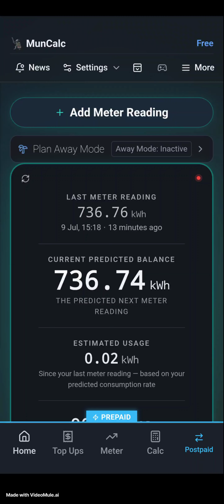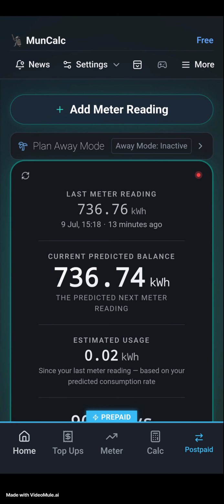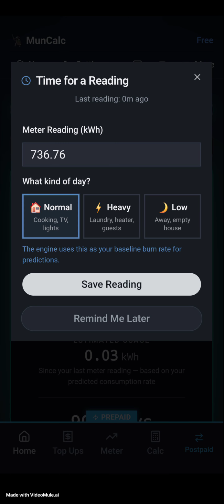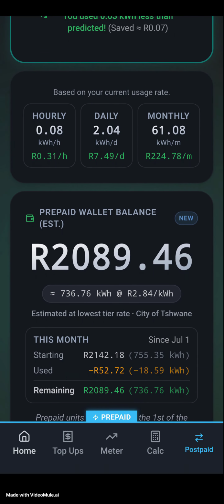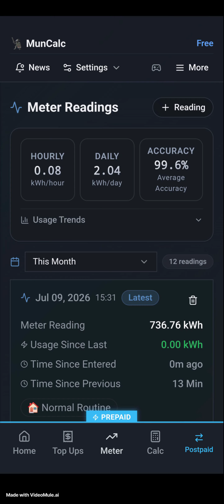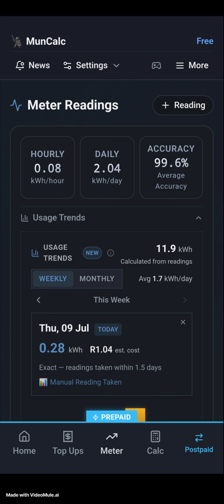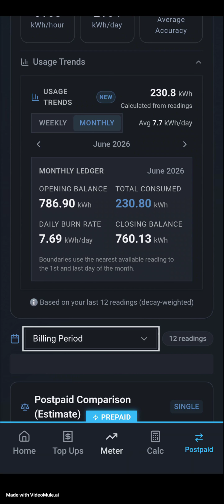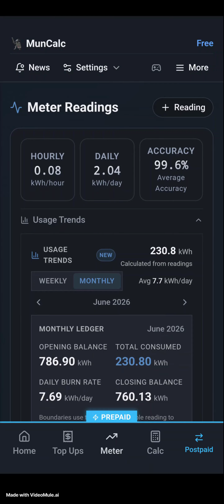Intro to MunCalc Meter Readings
MunCalc is an independent, mobile-first utility management application designed for South African households to track, predict, and optimize their municipal costs. Operating as a native Android app, it helps users take control of their utility bills without the need for any extra hardware.

What the app does:
The app provides a real-time prepaid electricity countdown based on a user's own meter readings. Its prediction accuracy dynamically improves as more readings are logged. While the core prepaid countdown works for any municipality nationally or globally, MunCalc features premier, highly localized functionality specifically built for the City of Tshwane Metro.

Key Features:

Tshwane Premier Suite: Comprehensive tracking for both prepaid and postpaid water and electricity, including the ability to generate a highly accurate preview of a Tshwane municipal account.

Precision IBT Tracking: Independent Inclining Block Tariff (IBT) purchase tracking so users know exactly which tariff tier they are in to buy smarter each month. The app's calculation engine accurately reflects that Tshwane does not use seasonal electricity rates, and that IBT tiers remain constant no matter what day of the month a purchase is made.

Comprehensive Calculators: Free calculation tools for Tshwane electricity, water, sanitation, and property taxes.

National Tools: A national electricity rate analyzer and a comprehensive prepaid meter guide.

Smart Notifications: Integrated push notifications to alert users before they run out of power or cross expensive tariff thresholds.

AI Suggestions: AI-assisted purchase recommendations that combine usage patterns, household profiles, and current tier positions.

What makes it unique:
We provide transparent, defensible calculations you can trust. Tariff data is sourced directly from official publications and rigidly updated every July for the South African financial year. The app is deeply privacy-focused: it requires only an email address for account creation, never accesses bank or card details, and manages optional premium subscriptions securely through standard app store billing.